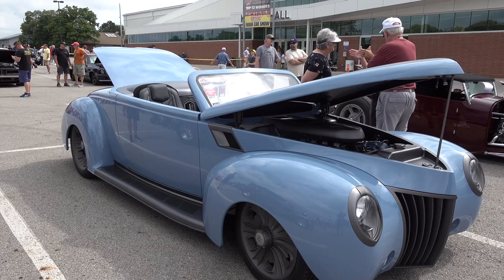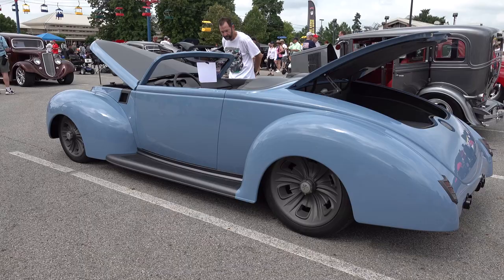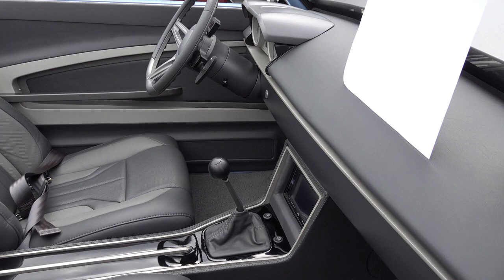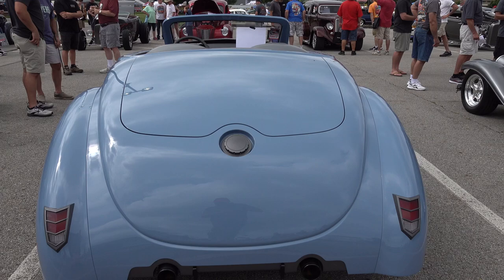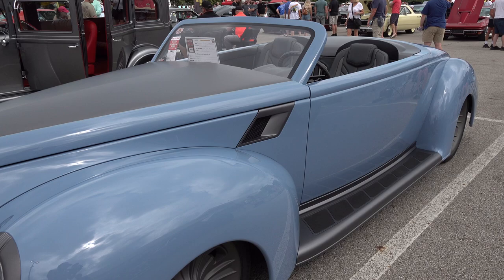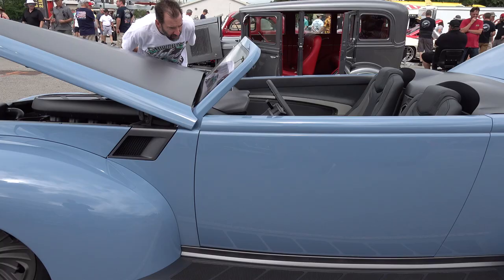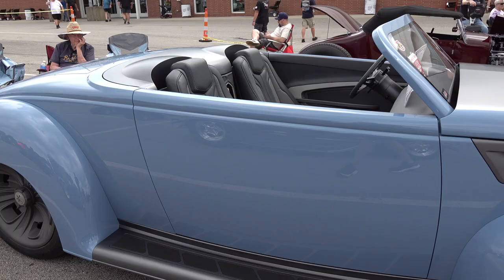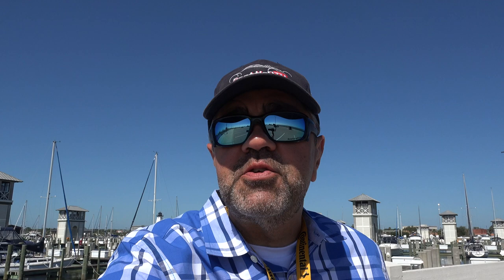1939 Ford George Lamb Street Rod 2023 Goodguys Columbus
In this video I have a one of a kind 1939 Ford Street Rod built for George Lamb from the 2023 Goodguys Columbus event. Street Rods are the foundation of Hot Rodding and Custom cars, But like all things in life, taste change and they are not what's "Hot" right now...Street Machines and Pickup Trucks are hot right now. So when I walked through the Street Rod of the Year field at the 2023 Goodguys Columbus OH event I didn't expect to find something that would stop me in My tracks and put a huge smile on My face...After all the years that Street Rods have been around, it's very hard to come up with something that is truly different...This 1939 Ford Street Rod is Different!! First the highly modified body is covered in a steel blue? color paint...It's a light blue...but not your "Petty" blue light blue, It has a purple? hue to it...I'm a fan of the color blue and I really dig this one. The interior is a dark gray/black with a modern touch...without losing the look and feel of a Traditional Street Rod. Under the custom hood is a cleanly installed modern Coyote 5.0 ,and some very cool custom touches. Wheels are always a personal choice and no one set will please everyone...I really dig the one off custom Mike Curtis wheels they chose to run. Suspension is modern and rear brakes are inboard to give it another very cool custom touch. The thing that makes this 1939 Ford Street Rod different from the 100's thousands of Street Rods that came before it...I looks like a 2024 Street Rod, like it was built for todays market...It has a Street Machine look to it..Yet! it still looks like a Traditional Street Rod.. I'm a BIG fan of this 1939 Ford Street Rod built for George Lamb from the 2023 Goodguys Columbus Event and I think You will be to...Check it out!!!